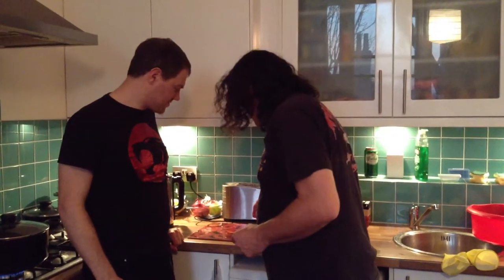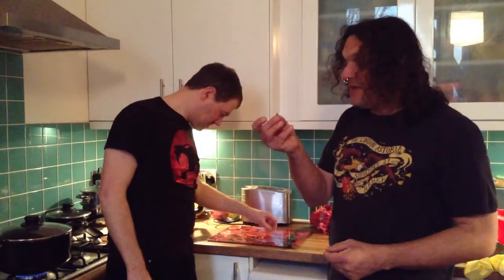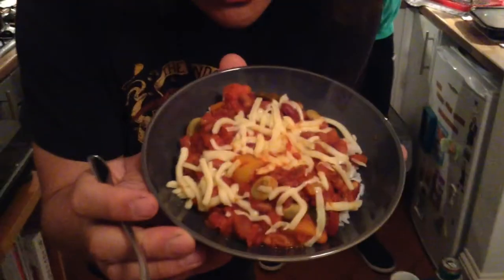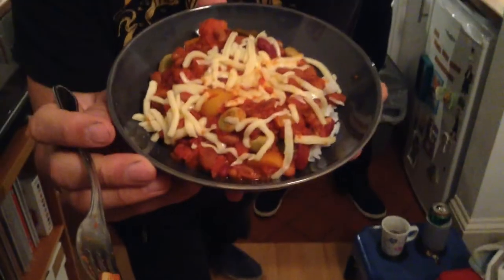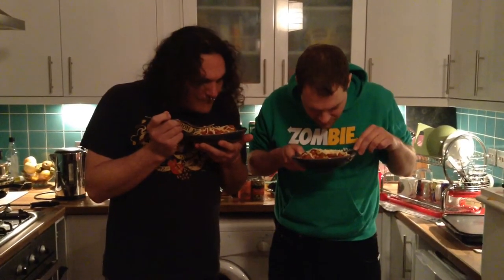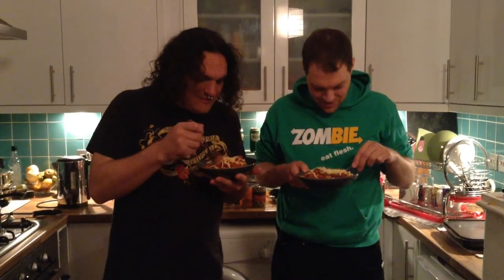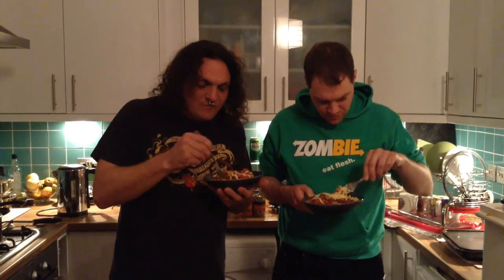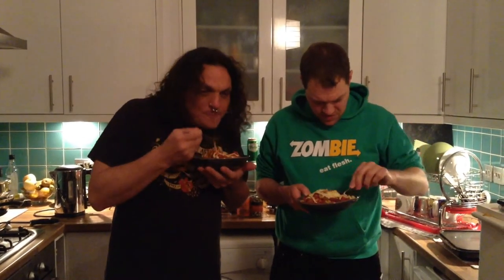Cooking Chilli with Mr Courgette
Cooking chilli with dried chillies from china spice
A good flavoured Chilli not alot of heat once cooked with but did add good flavour. We gave a bit to  a non chilli eater she said that it was a bit to tingly on her tongue but not too hot!

please check them out